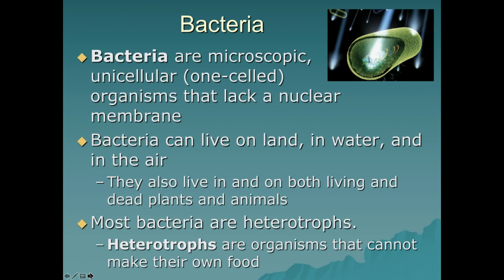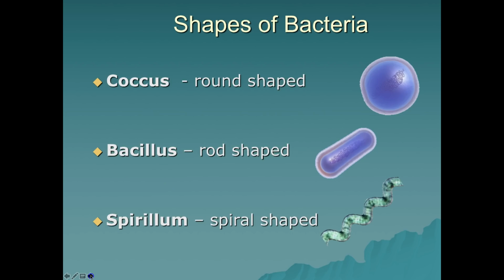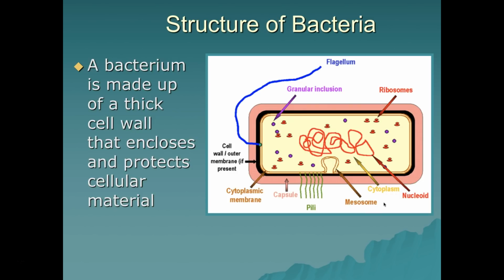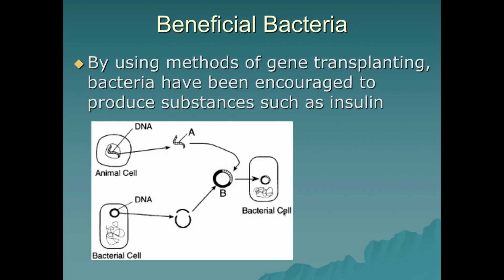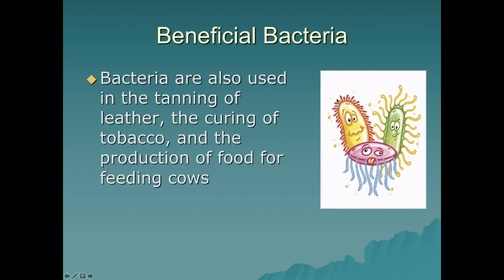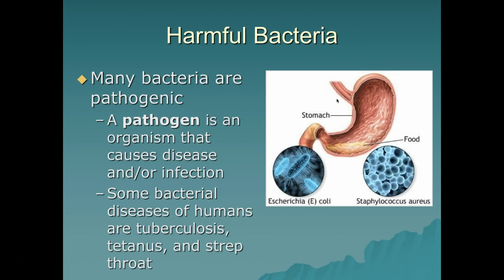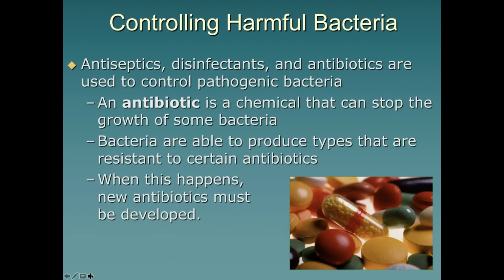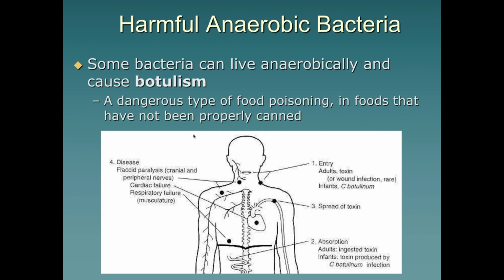Bacteria Flipped Video